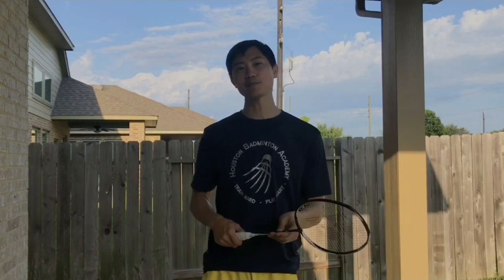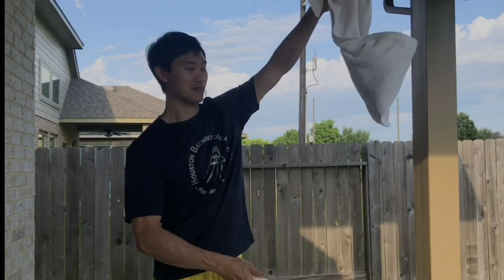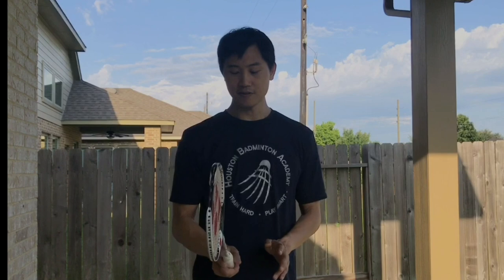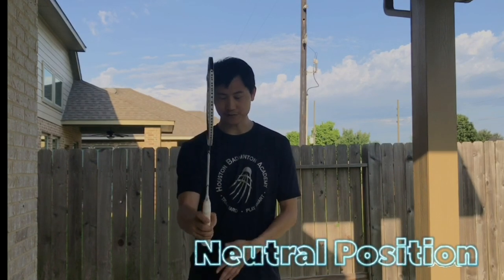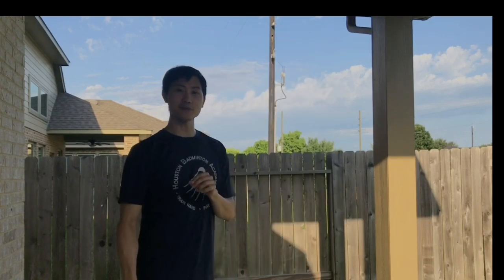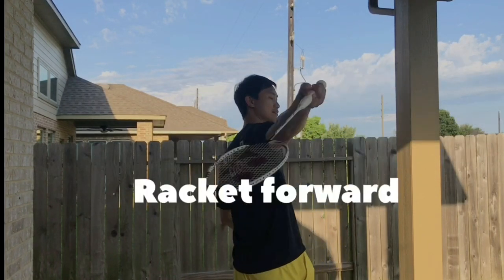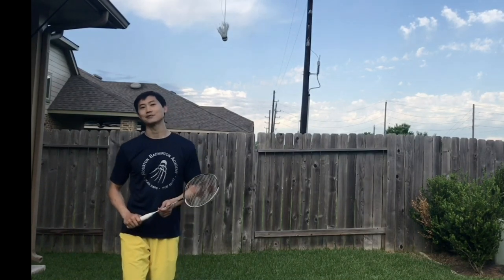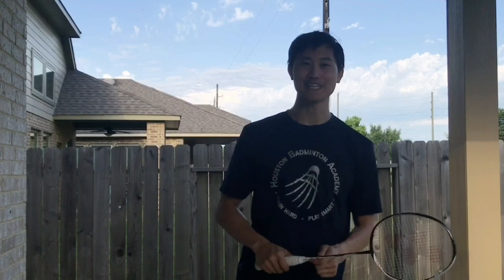How to practice Backhand clear step by step from home วิธีตีลูกแบ็คแฮนด์ 如何打反手高球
Practice backhand clear can be done from home. No need for the birdies. I created a simple step by step with examples to watch. This exercise will strengthen your necessary muscles for backhand clear and improve the backhand clear techniques from the professional player.
Have fun training backhand clear!